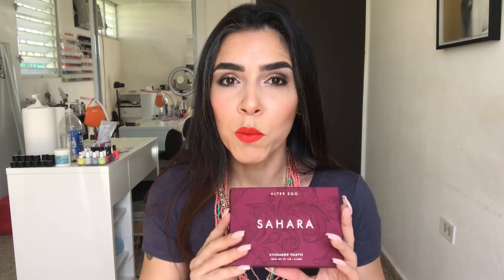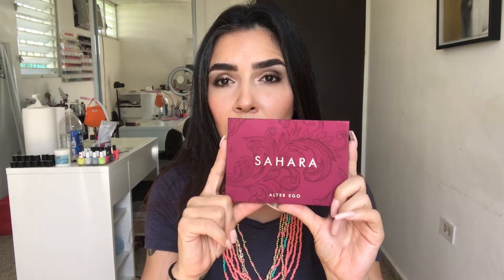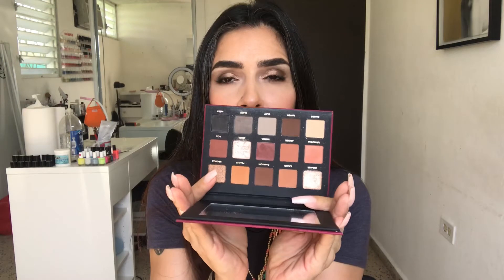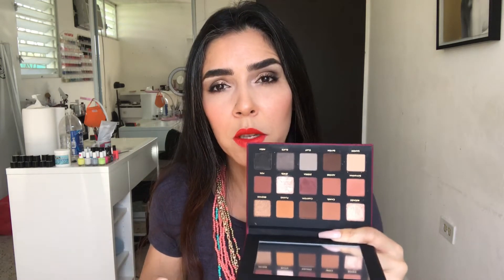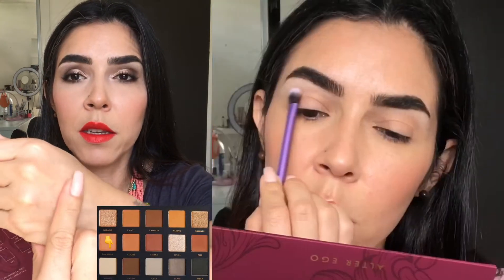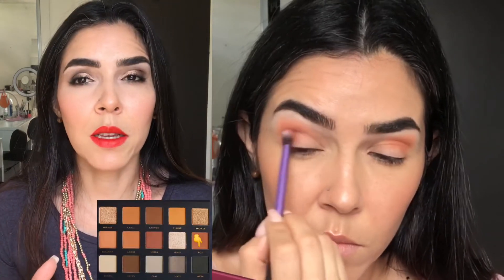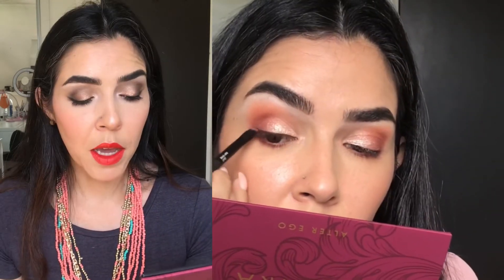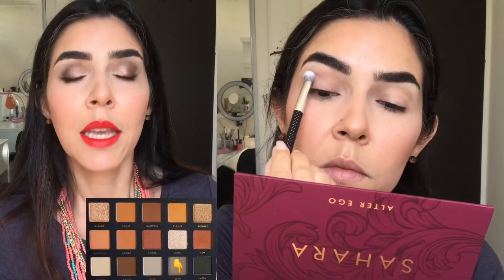Alter Ego Sahara: 2 looks review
Hi, sweets! Today's am using the Colourpop Going Coconuts palette; is a neutral palette, perfect for an everyday look. Hope you like it, safe, healthy and have a great one.

FTC: This video is not sponsor by any means, I bought everything myself and is my 100% honest opinion.

Look 1:
 Eyes:
   Milani Eyeshadow Primer
   Alter Ego Sahara (Savanah, Fox, Sierra, Jewel, Adobe)
   Appeal Gel Liner (Deep Taupe)
   Covergirl Exhibitionist Mascara (Black Noir)
   Ciate London Confetti Highlight
   Winkylux Brow Pencil
   Sorme Browlift Highlighting Pencil
   Colourpop Brow Boss Gel
 Lips:
   Jonteblu Lip Liner (955 Spice)
   Colourpop Lux Lipstick (Quickie)
   NYX Soft Matte Lip Cream (SMLC 34 Dubai Dubai)
   Iconic London Lip Plumping Gloss (Lovestruck)

Look 2:
 Eyes:
   Alter Ego Sahara (Slate, Clay, Raven, Mesa, Mirage, Jewel)
   Jonteblu Gittering Star Eyeliner (Intense Black)
   Winhylux Brow Pencil
 Lips:
   NYX Lip Liner (SLLP 09 Summer Tease)
   Colorina Matte Lipstick)